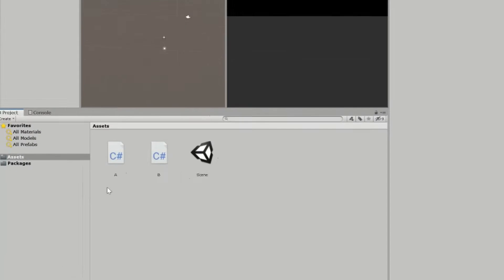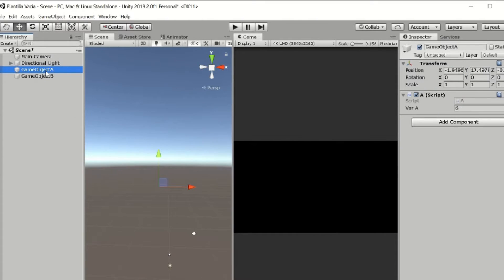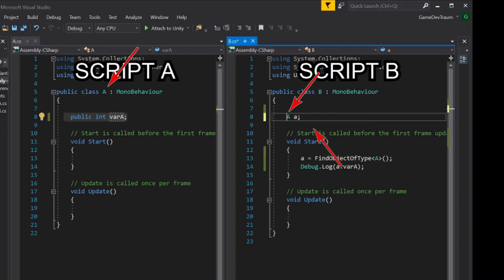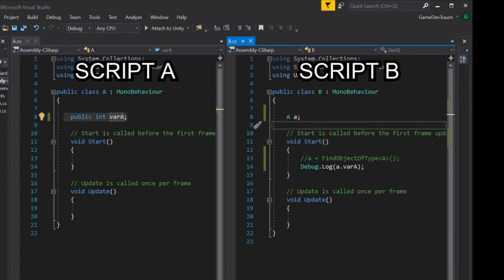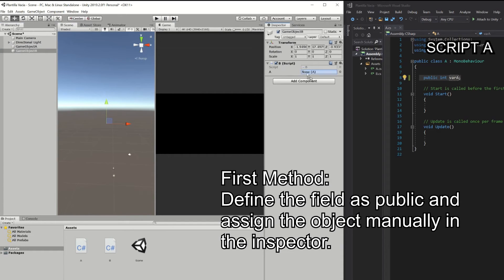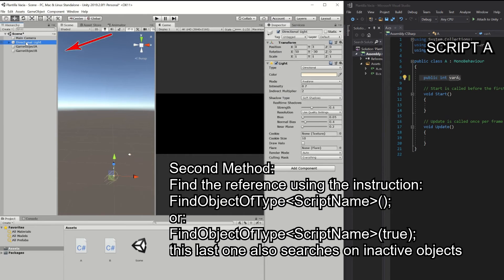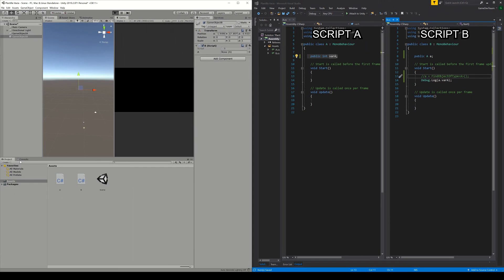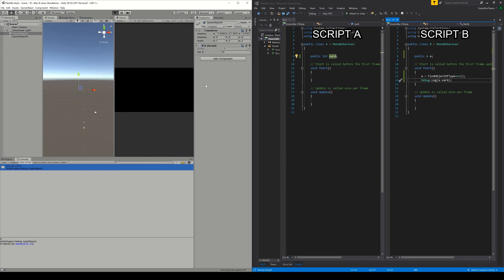How to READ A VARIABLE from ANOTHER SCRIPT in Unity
In this video we see how to access a variable that is defined in another script in Unity.

Procedure to read a variable from another Script:
1. We start with 2 scripts, A and B. The variable we want to read is in script "A". We are going to read that variable from script  "B".
2. In script "A" make sure that the variable is declared as public, otherwise we will not be able to access it from a context outside of A.
3. In script "B" declare an A-type object with the following instruction:"
public A aNameForThisVariable;
4. We must find the reference of the previous object. We can assign the GameObject that has the A script attached to the field in the inspector of the B script, or use an instruction to initialize that reference at runtime.
5. To read the variable from script A, use the reference that we define (in this example from the description I called it "aNameForThisVariable", in the video I called it "a" ), so using that variable and with the dot operator you can access to the variable define in script A.